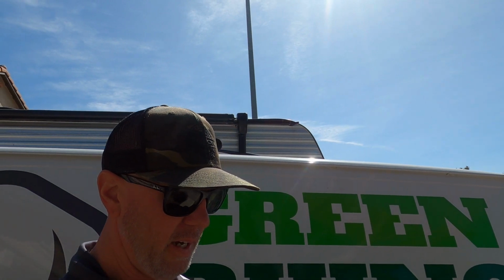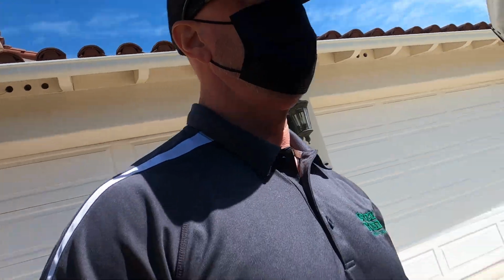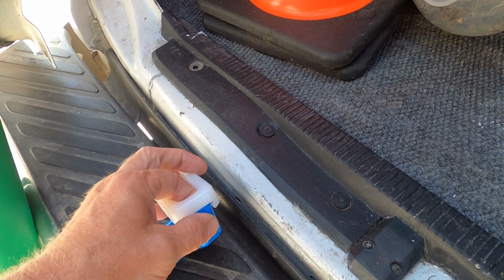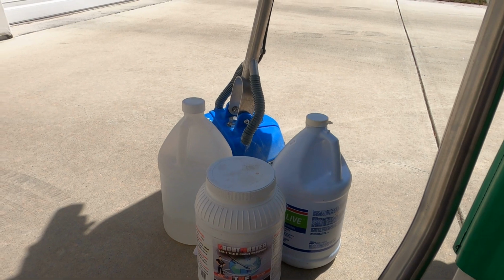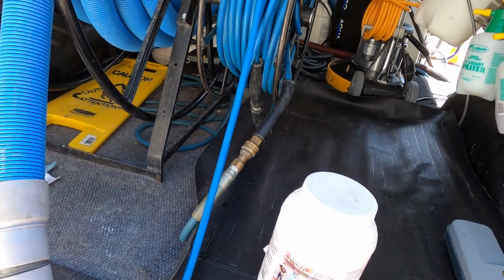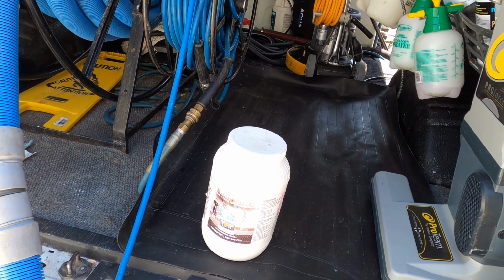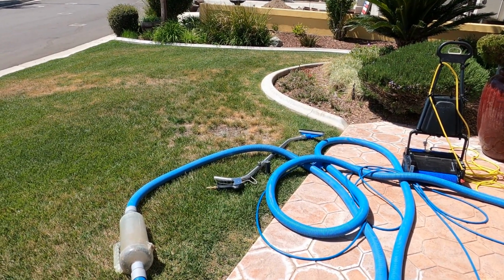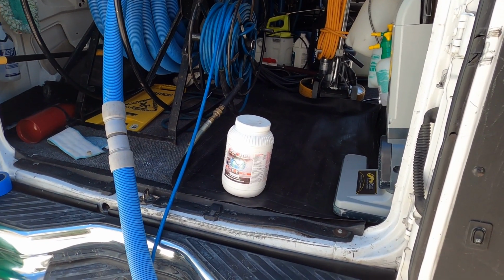Tile Cleaning & Grout sealing Amazing Results